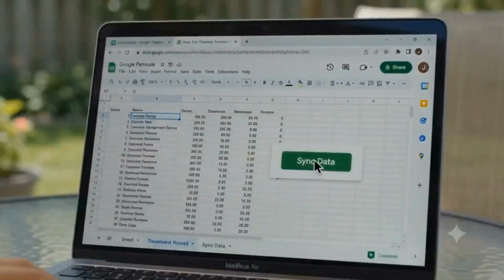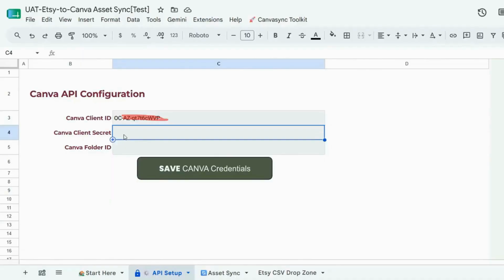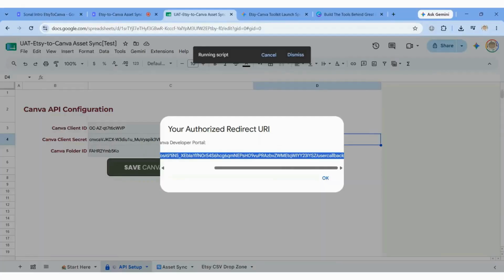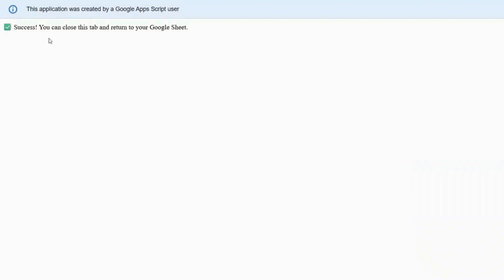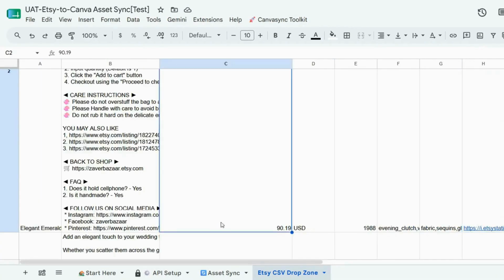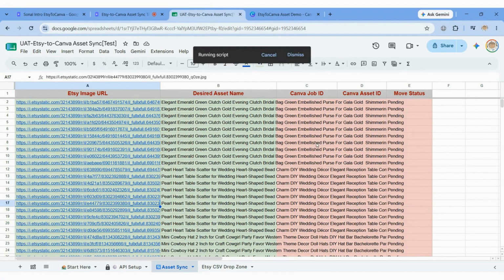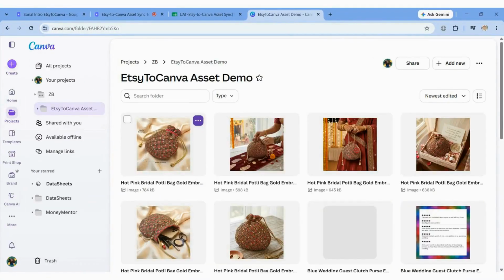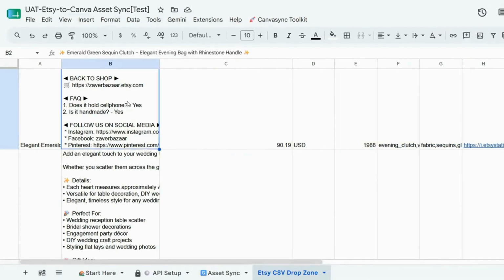Automate Etsy to Canva: Google Sheets + Apps Script + Canva API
Want to automate Etsy to Canva instead of manually downloading and uploading product images?

In this walkthrough, I'll show you how I built an  Etsy-to-Canva Autosync Toolkit using Google Sheets, Google Apps Script, and the Canva Connect API.

This workflow is designed for Etsy sellers, Canva sellers, digital-product creators, and VAs who manage Canva Pro accounts and want to reduce repetitive asset-management work.

Want the ready-to-use version instead of building it yourself?

Instead of manually downloading Etsy images, renaming files, uploading them to Canva, and organizing them into folders, the workflow uses Google Sheets as the control center and Apps Script as the automation engine.
In this walkthrough, you'll see:

00:00 — Etsy-to-Canva automation overview
00:30 — Start Here: understanding the workflow
00:55 — Canva API setup
01:45 — Canva Developer configuration
03:05 — Getting the OAuth redirect URI
03:35 — Adding the redirect URI to Canva
04:05 — Connecting Google Sheets to Canva
04:45 — Authorizing the Canva connection
05:25 — Confirming the Canva API connection
05:55 — Importing Etsy CSV data
06:55 — Preparing Etsy image data
07:25 — Asset Sync dashboard
07:55 — Understanding Asset URL, Job ID & Asset ID
08:20 — Running the Etsy data sync
08:45 — Loading Etsy data
09:20 — Uploading assets to Canva
09:50 — Tracking Canva Job IDs and Asset IDs
10:15 — Upload and Move Status
10:35 — Verifying assets inside Canva
10:50 — Final results and Apps Script execution limits

 The automation workflow

Etsy CSV → Google Sheets → Google Apps Script → Canva Connect API → Canva Assets

Google Sheets stores and tracks the Etsy image data.

Google Apps Script handles the automation.

The Canva Connect API handles the asset upload and organization.

The result is a repeatable workflow for moving large batches of Etsy product images into Canva.

Canva's Connect APIs support programmatic asset management, including uploading assets and working with Canva folders.

Why this is useful for Etsy Sellers

If you have dozens or hundreds of Etsy listings, manually managing product images can become a repetitive task.

This workflow can help you create a more organized process for:

• Etsy product images
• Canva listing graphics
• Pinterest assets
• Digital-product marketing images
• Client Canva asset libraries
• Large batches of product assets

---Why VAs should pay attention

If you're a virtual assistant managing Etsy shops or Canva accounts, automation can turn repetitive asset management into a repeatable service.

you can build a structured workflow around:

Spreadsheet → Script → API → Canva

That is the bigger idea behind this project: use automation to eliminate repetitive work rather than simply doing the same task faster.

Tools used

Google Sheets
Google Apps Script
Canva Connect API
Etsy CSV data
Canva Pro account

Google Apps Script can extend Google Sheets with custom menus, functions, and integrations, making it a useful automation layer for spreadsheet-based business workflows.

Important note about large batches

Large asset imports may need to be processed in batches because Apps Script executions have runtime limits.

A scalable version of this workflow can be designed to remember completed rows, skip already-processed assets, and continue from where the previous run stopped.

If you're an Etsy seller, Canva seller, or VA looking for ways to use  free or low-cost Google tools to reduce repetitive business tasks, subscribe for more Google Sheets and Apps Script automation tutorials.